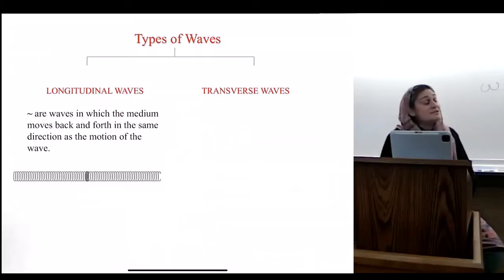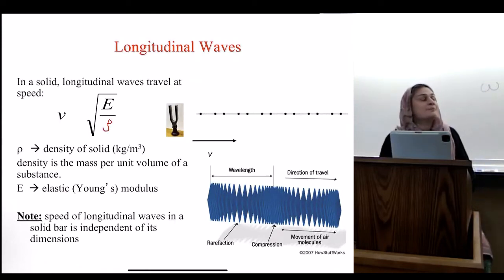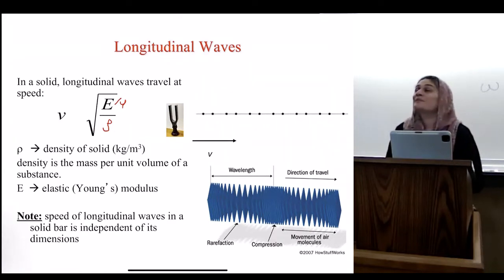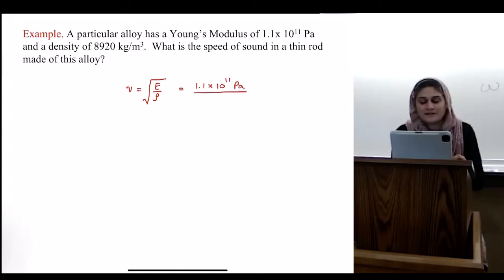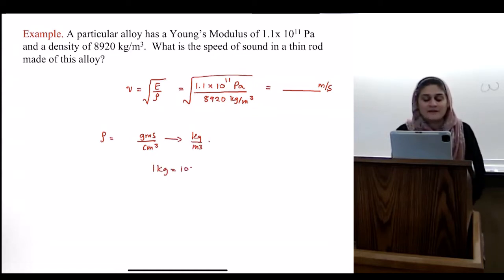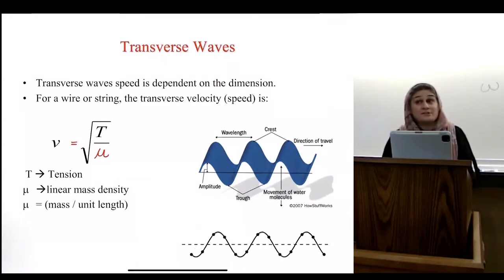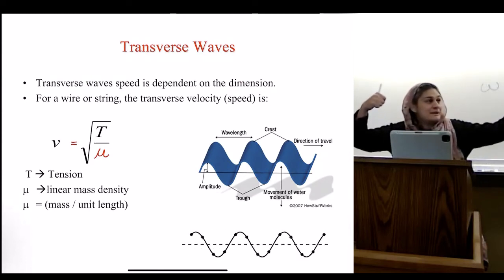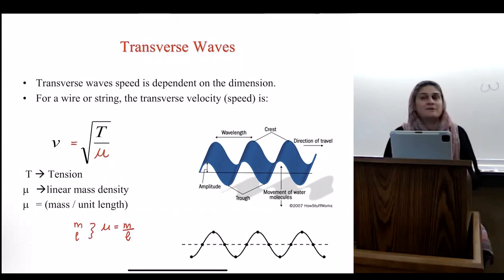Physics of music - Chap7.4 Types of waves